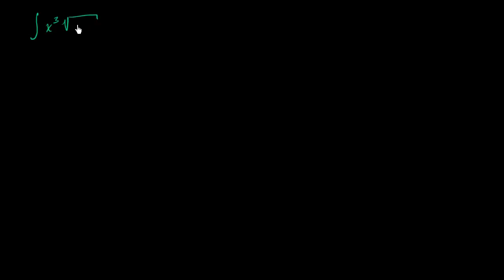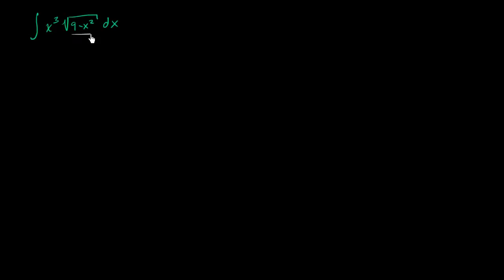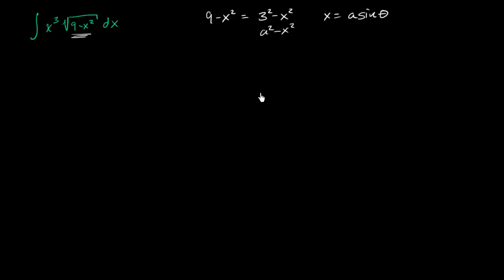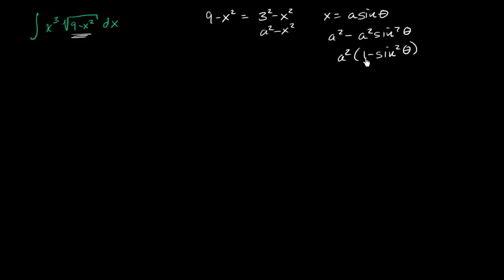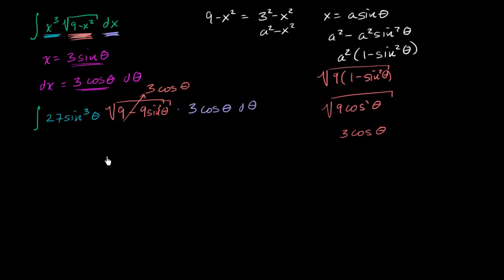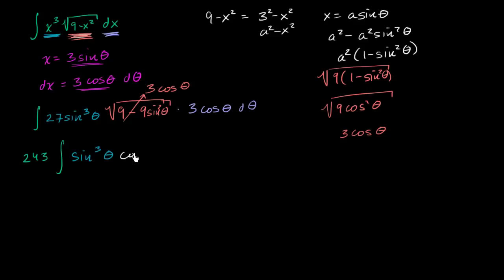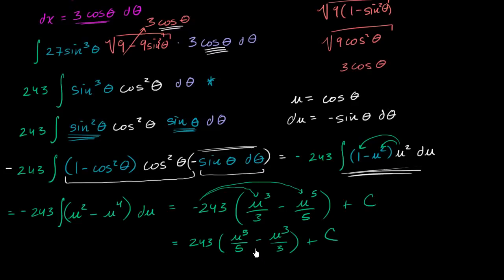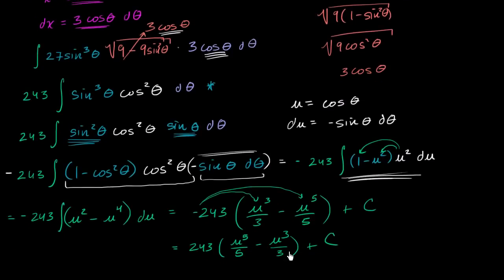טריגו והחלפת U - חלק 1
Trig and U substitution together (part 1) | Khan Academy Hebrew